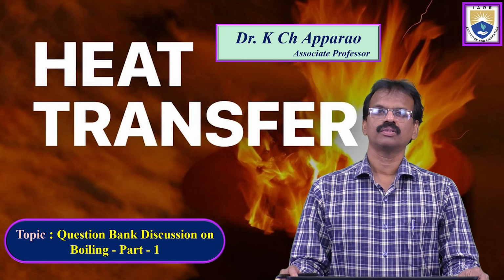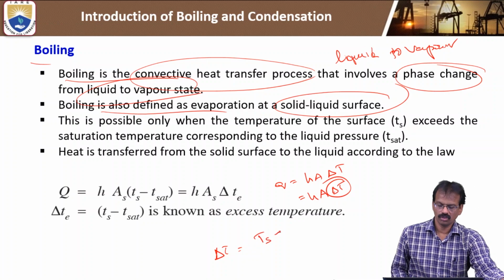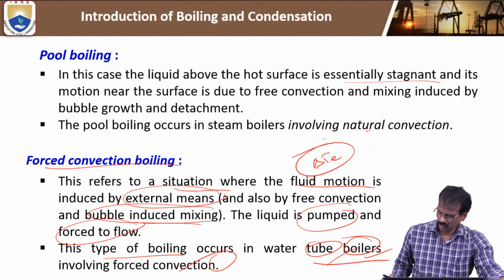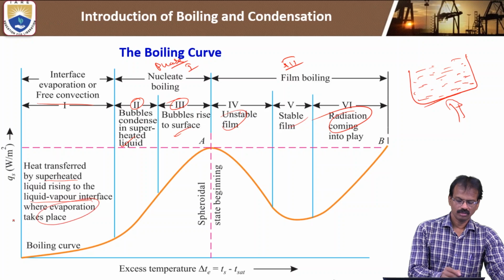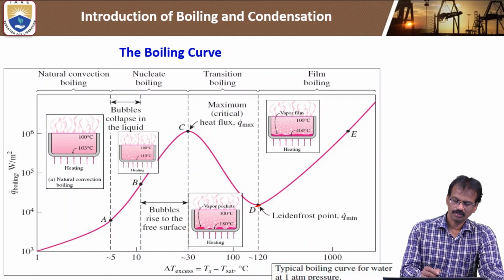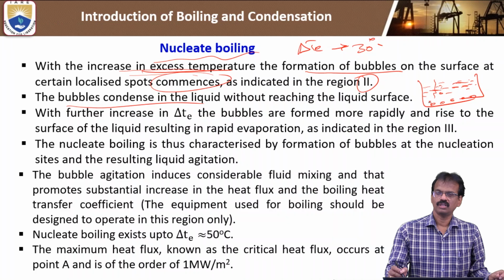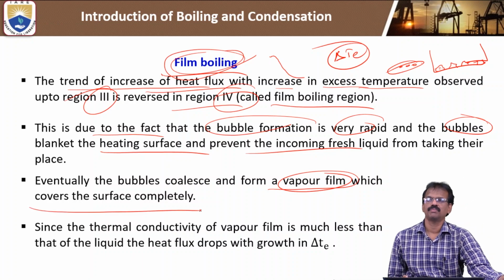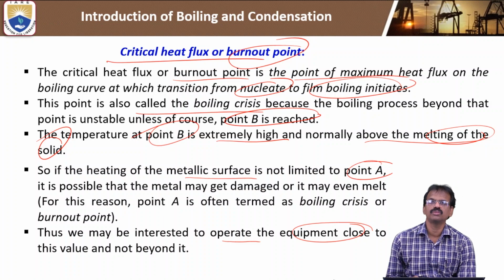Question Bank Discussion on Boiling - Part - 1 by Dr. K Ch Apparao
Question Bank Discussion on Boiling - Part - 1 by Dr. K Ch Apparao | IARE

Telangana, India.